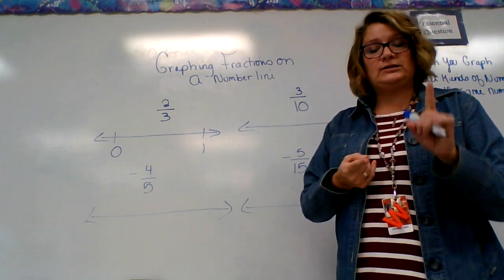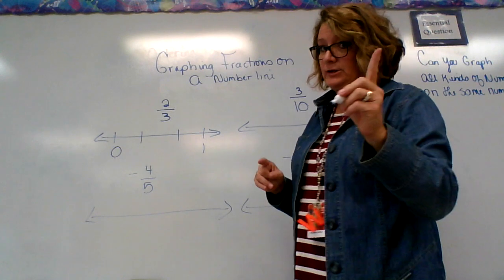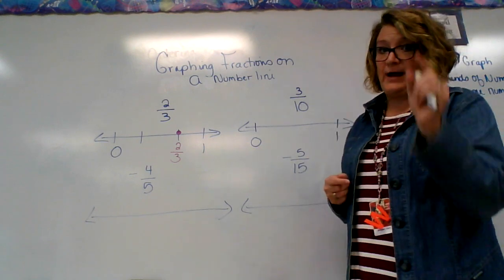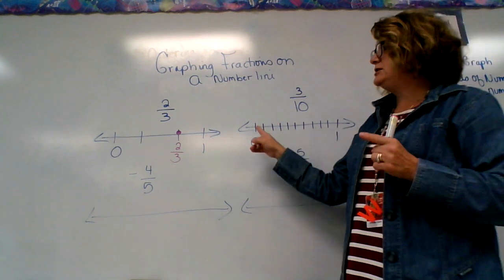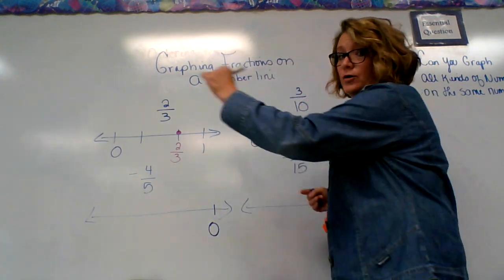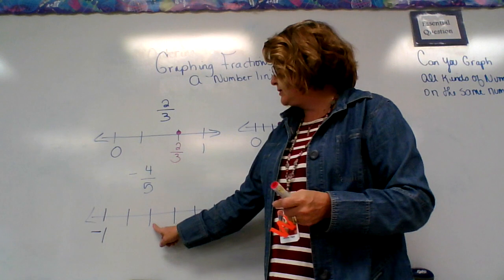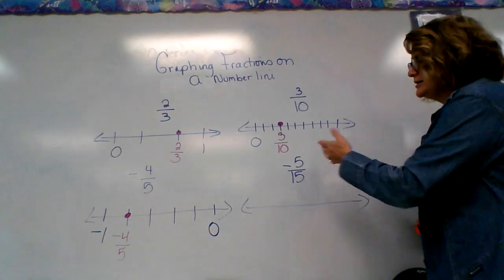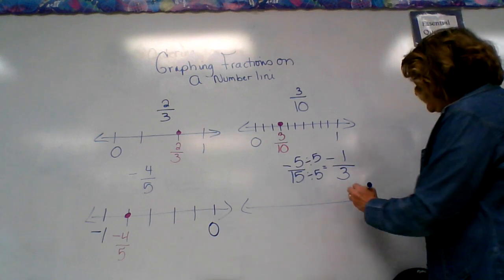Graphing Fractions on a Number Line Sep 24, 2020 3:16 PM